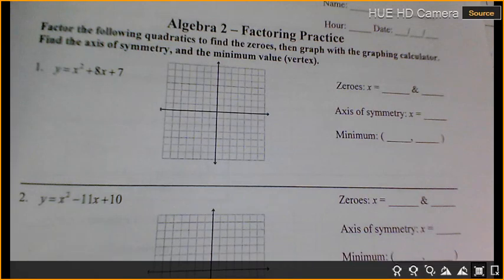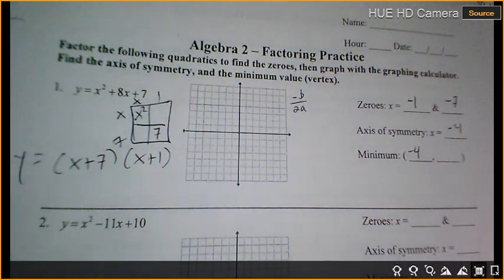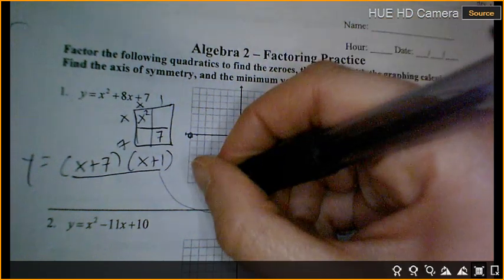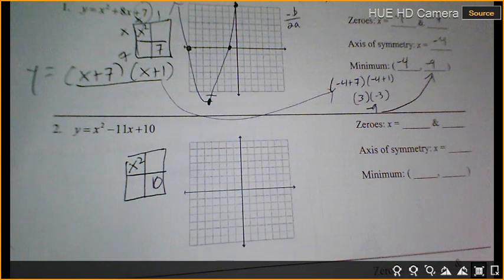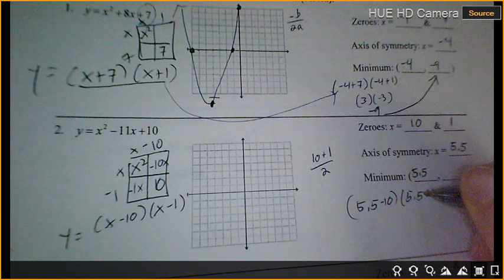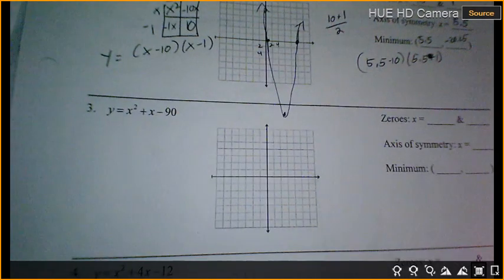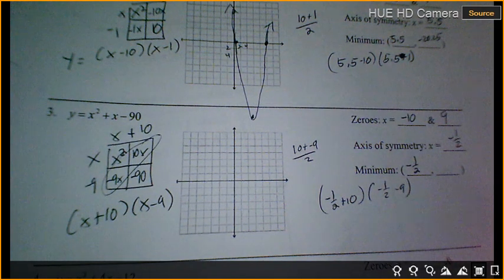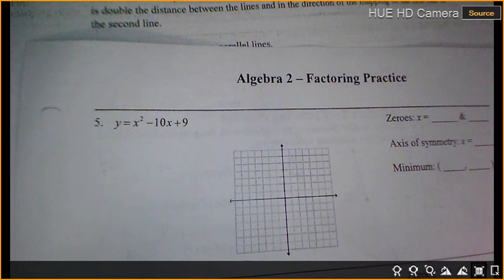A2P1 12 2